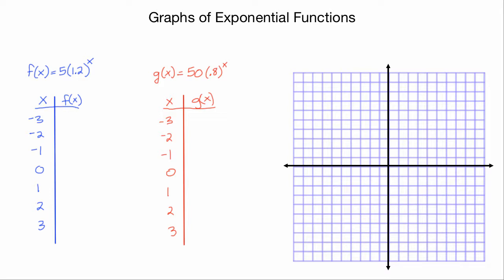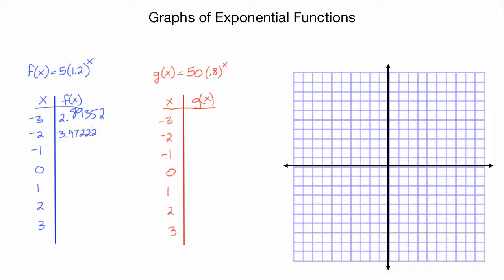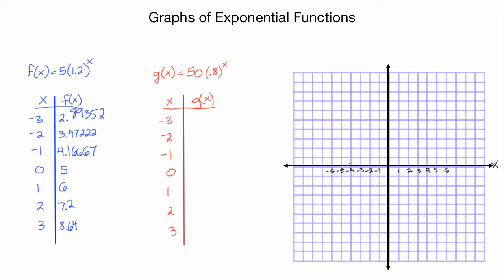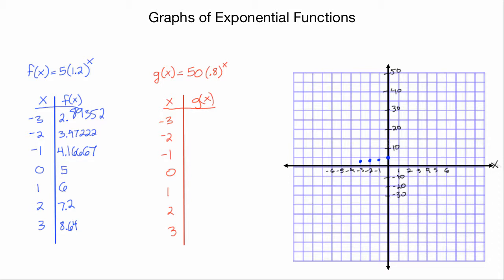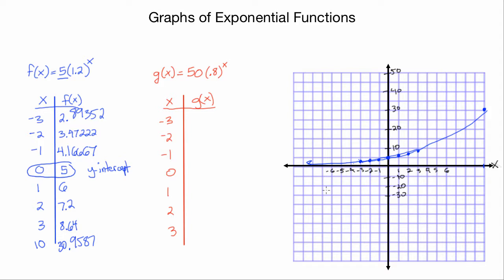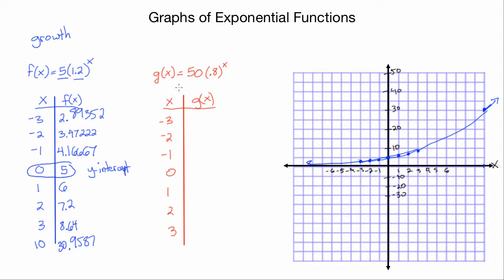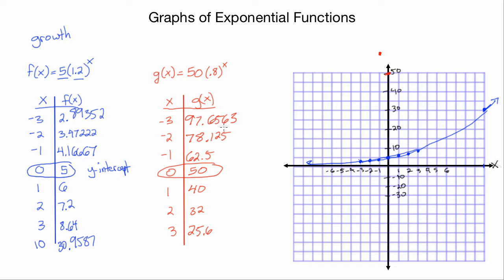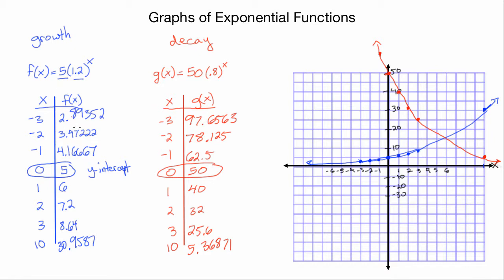Exponential Functions Lesson 10 Graphs of Functions